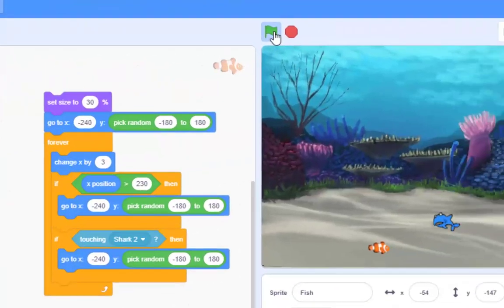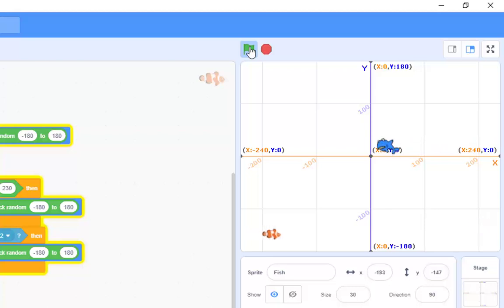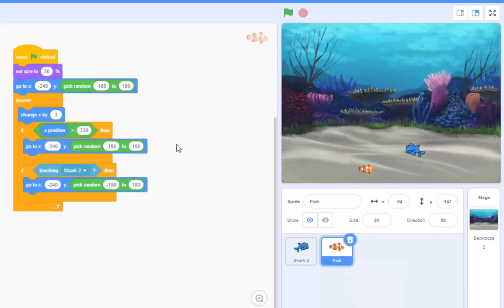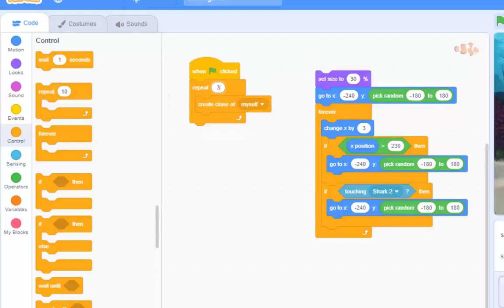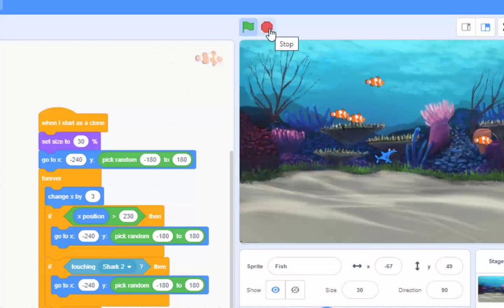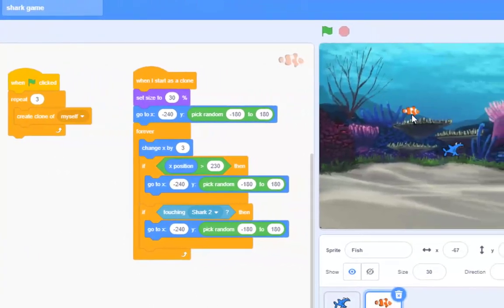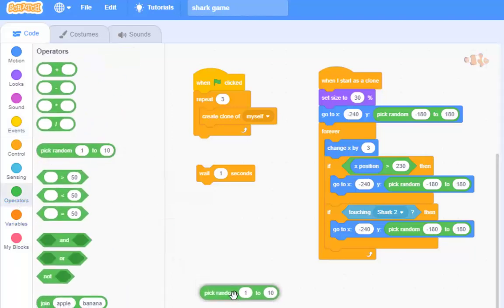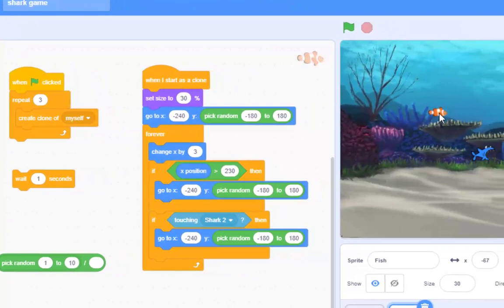2023년 5월 9일